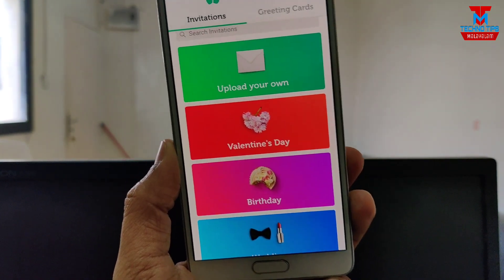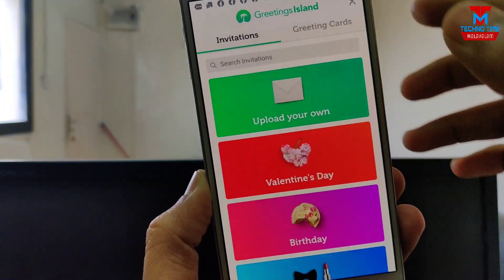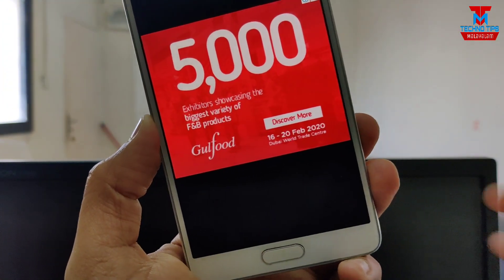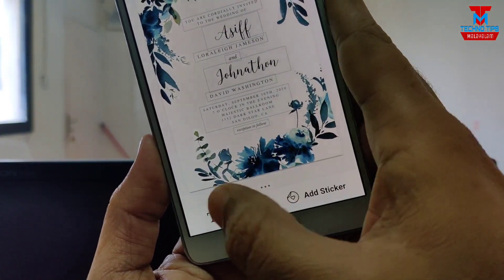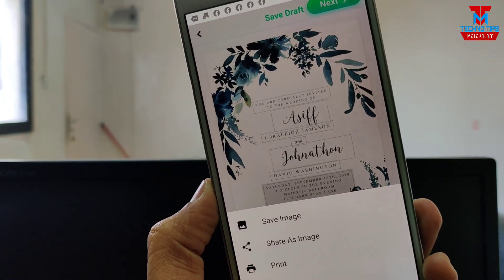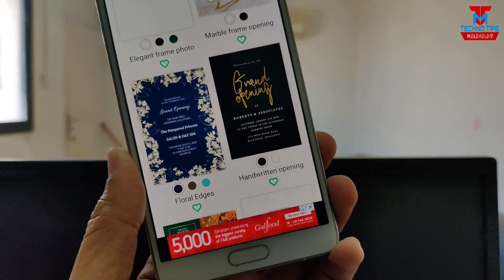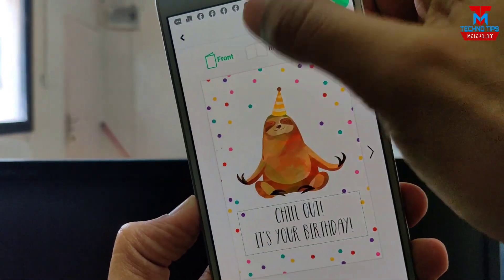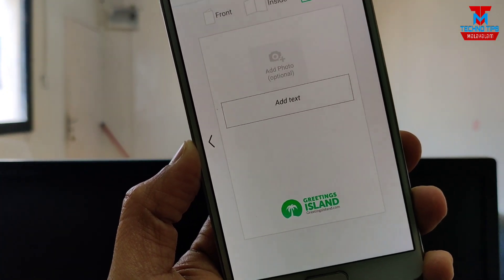ഫോണിൽ കല്ല്യാണ കത്ത് നിർമ്മിക്കാം | Wedding Party Invitation Card Maker App Android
How To Make wedding Party Invitation Card in Your Mobile | Invitation Card Maker App for Wedding, birthday, Anniversary, Housewarming in Android - Invitation card templates malayalam -Marriage Invitation Card | Greetings Island app

Send Birthday Party & Events Invitations by Text Message for free!!!

Greetings Island app is a 100% FREE Invitation Maker App.
Easily customize your design, share it via WhatsApp, SMS or facebook, or print it.

👭 Wedding invitations & cards
🎂 Birthday greeting cards & invitations
🎄 Christmas card maker
🎉 Party invitation maker
👶 Baby shower invitation
⛪ Baptism invitations
🎓 Graduation invitation & cards

Grabbing attention nowadays is tough - and even more so when organising a party or event. The first thing any potential partygoer looks at is the invitation - get it right, and they’re looking forward to partying with you; get it wrong, and your invite is going straight to the bin. The same goes for greeting cards: you need to make your stand out if your message is going to be remembered.

Customizing your own cards used to be a lengthy, expensive process - but not anymore! That’s right - there’s no more need for whole-family trips to the photo shop for the annual Christmas picture, nor all the hassle of finding the *perfect* graphic designer to get your wedding invites done. With Greeting Island’s Cards & invitation Maker, that’s all long in the past.

That’s right - all you need is your smartphone or tablet and 5 minutes! Invitation Maker by Greetings Island gives you endless choices of inspiration and templates, which are all easily customisable too! Personalise your greeting cards and invitations, and make your event or greeting card really stand out from the crowd!

🌸⚜️Get started NOW! Your beautiful custom graphic design is just a click away, and it’s all FREE! Download Greetings Island - Greeting Cards & Invitation Maker now and start creating!⚜️🌸

We’re not all natural graphic designers and artists - if you're going to get the design you love and want, you need to know how to use some pretty complicated tools, not to mention oodles of talent and perspective. Let’s be honest, that’s why people study it for years.

The Cards & Invitation Maker lets you blissfully skip the tricky bits by handing you hundreds of unique templates, designed by real professionals! It’s easy to use and customise too, with loads of mesmerizing options to inspire you: you’ll be creating the best greeting cards or invitations EVER! Create typography, edit texts and fonts, add a photo, or even change colours around easily and quickly!

🌸⚜️Get started NOW! Your beautiful custom graphic design is just a click away, and it’s all FREE! Download Greetings Island - Greeting Cards & Invitation Maker
now and start creating!⚜️🌸